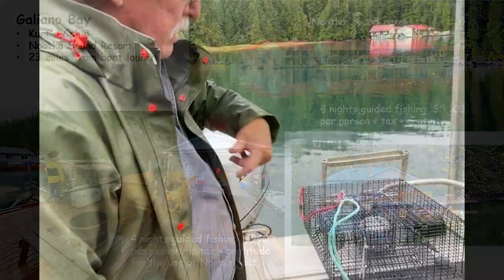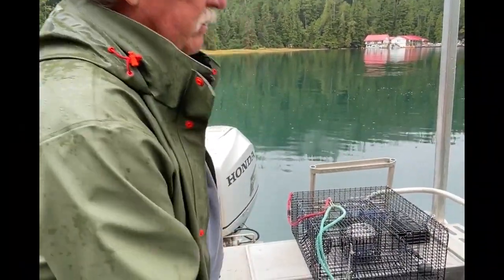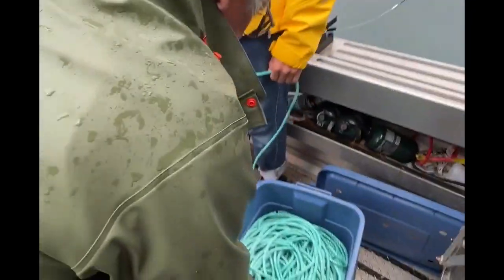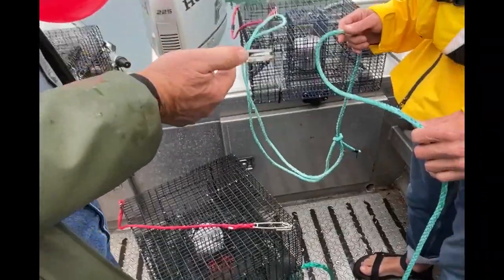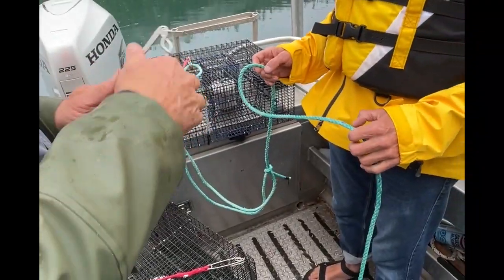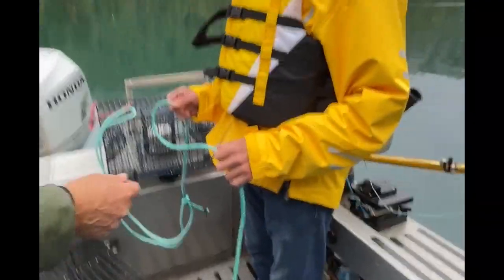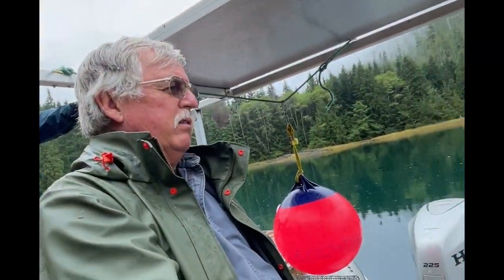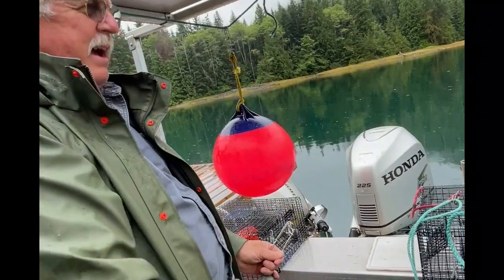Nootka Sound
Fishing trip with the guys to Nootka Sound, August 2023